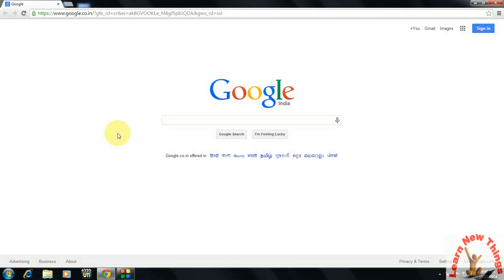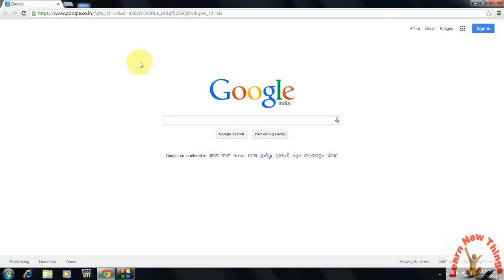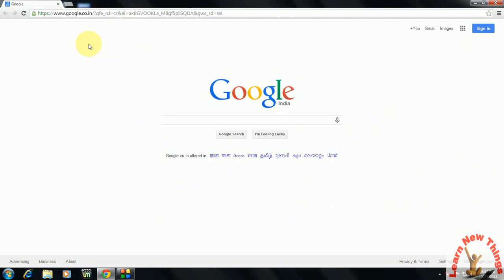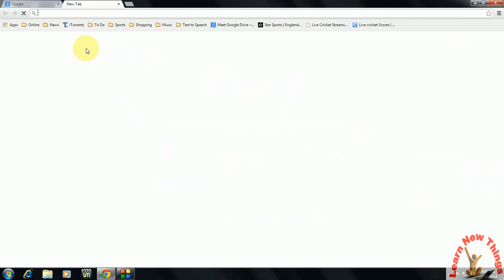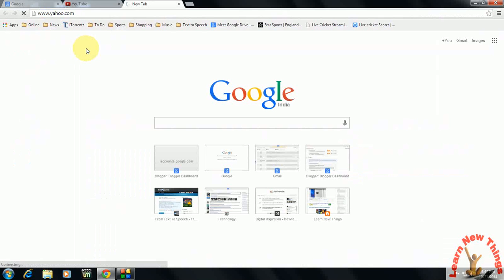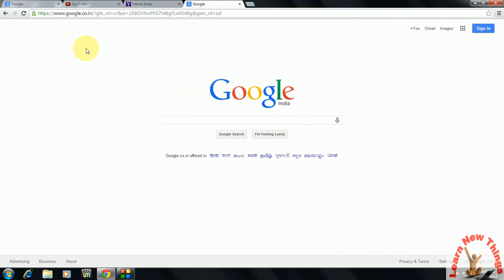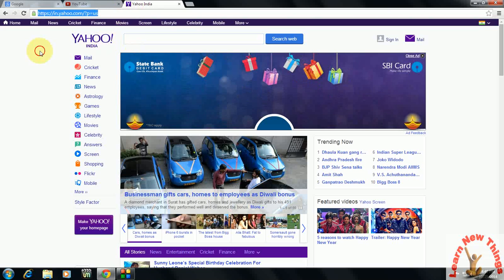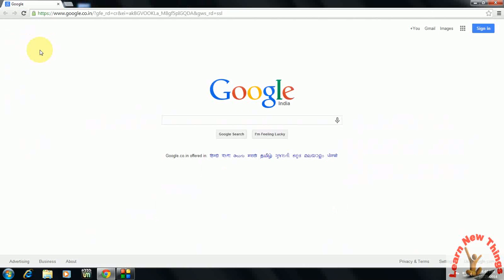Shortcut key for Open & Close New Tabs in Any Browser